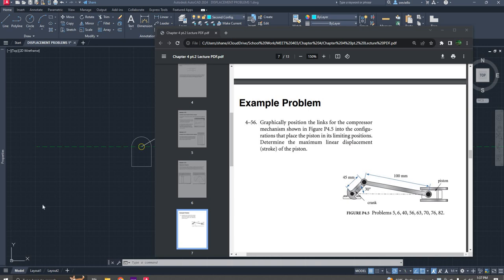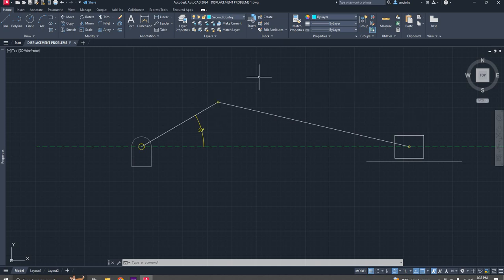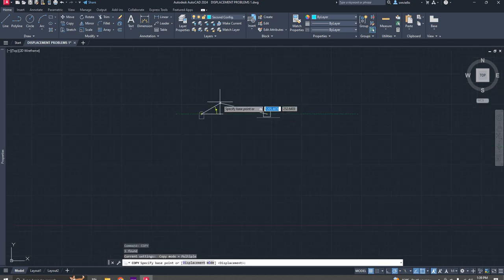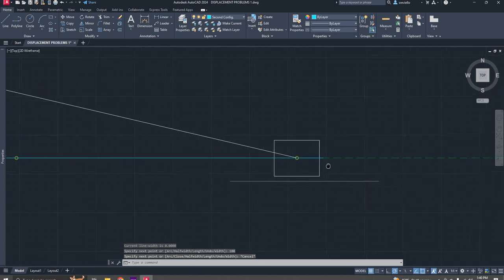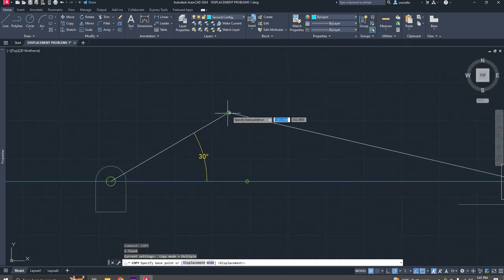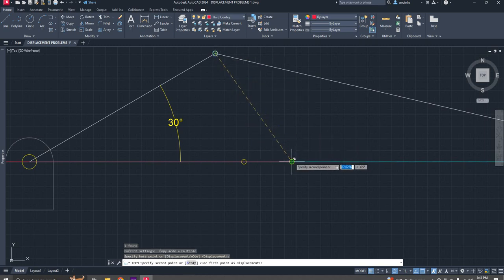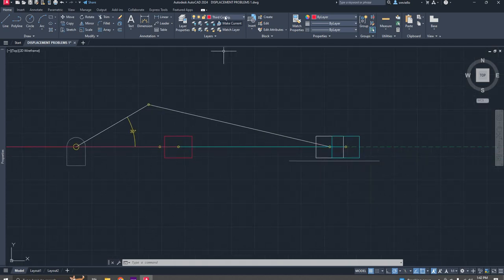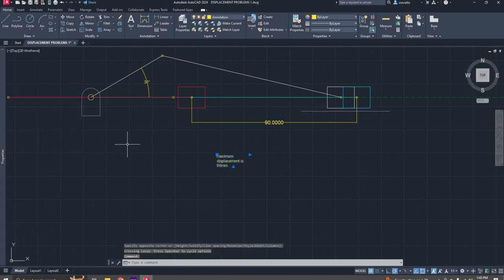Example Problem 4-56